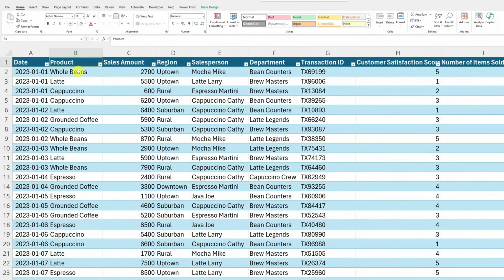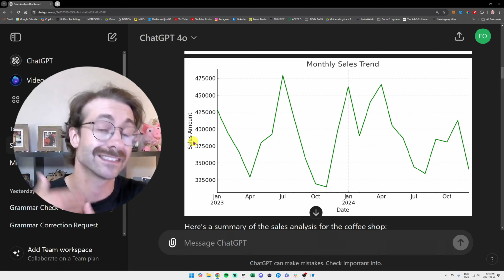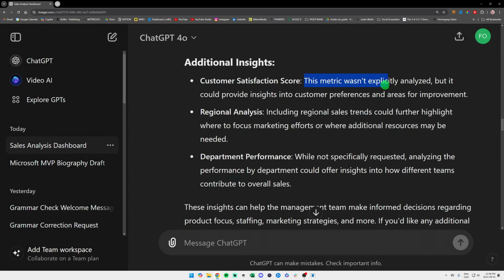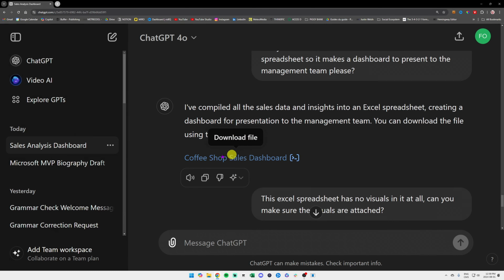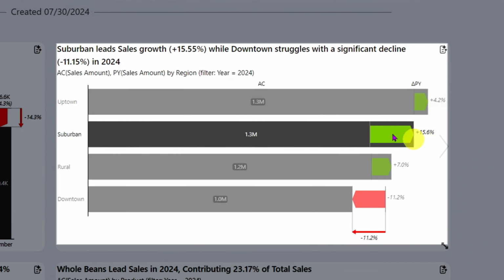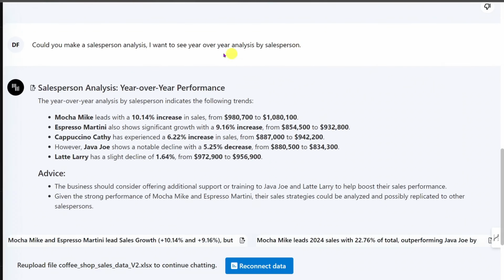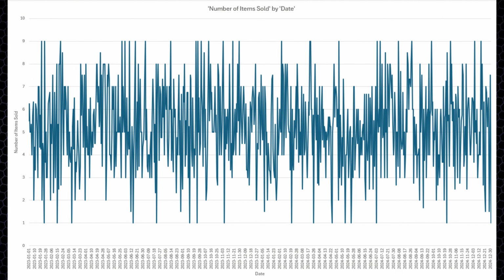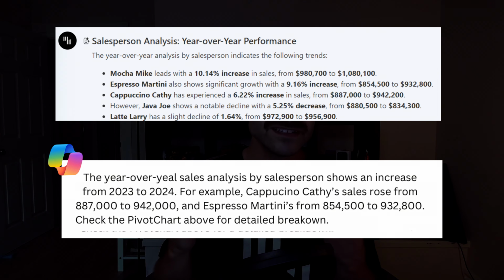AI Sales Dashboard: 3 Tools Compared (ChatGPT, Zebra AI)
3 AI tools for creating effective sales dashboards quickly: ChatGPT, Zebra AI, and Microsoft Copilot.

Timestamps
00:00 - How to build sales dashboards with AI
00:30 - The dataset used to build the sales dashboards
01:27 - How to make a sales dashboard with ChatGPT
10:57 - How to make a sales dashboard with Zebra AI
17:20 - How to make an AI sales dashboard with Microsoft Copilot